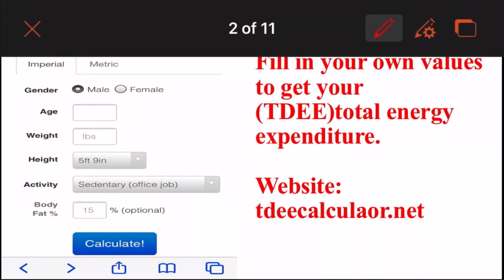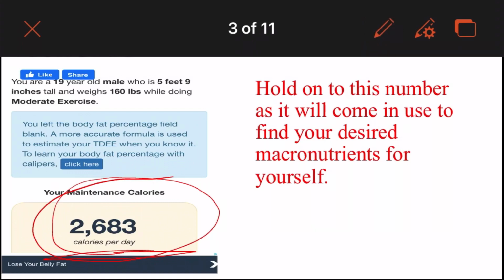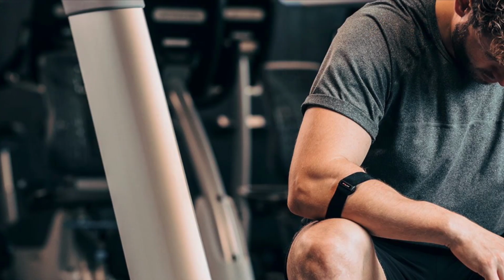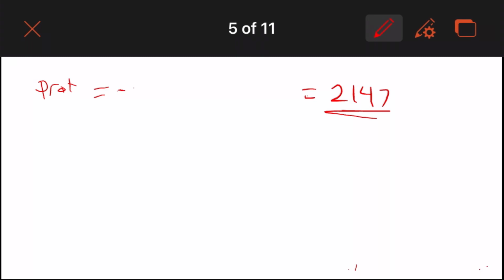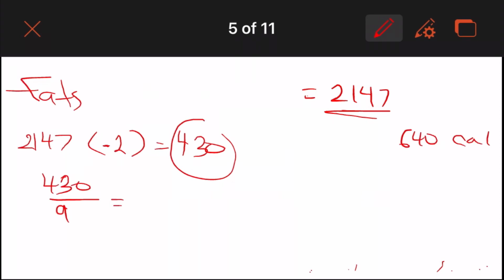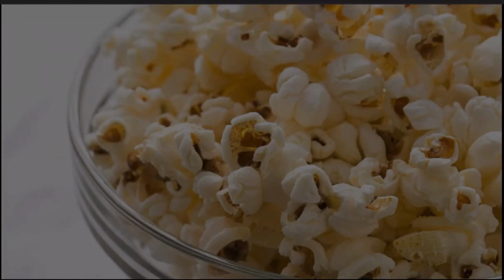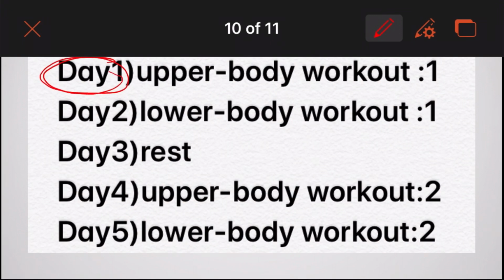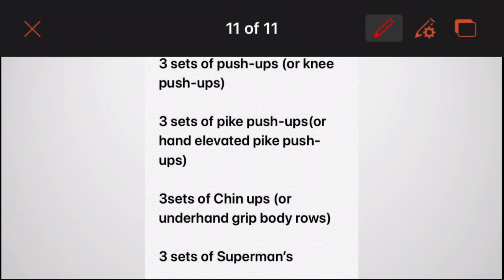How to get a 6-pack abs for beginners ||ROAD TO SIX PACK ABS EP1. quarantine EDITION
My series where I go on a journey to get my first ever six pack abs hopping to bring a few ppl with me to achieve our goals together .

Guide to a body weight training routine and nutrition to achieve 6-pack abs during quarantine for beginners.

there will be a series of videos coming out in the future different parts as I will be documenting my progression through these series of workouts.

These videos help motivate the public on proper health and exercise during these tough times.if you’d like to send me your transformation well to put in my future video feel free to send me your before and after shots at instagram:@a_zeinfit